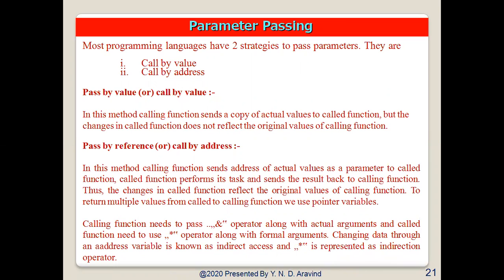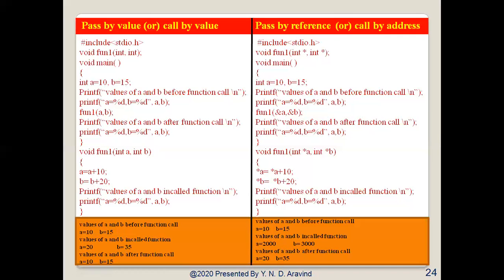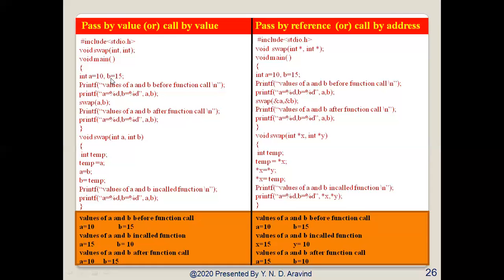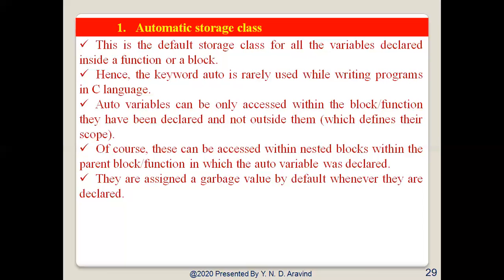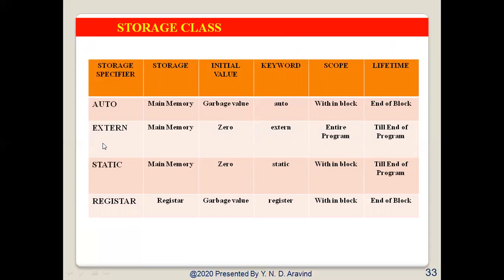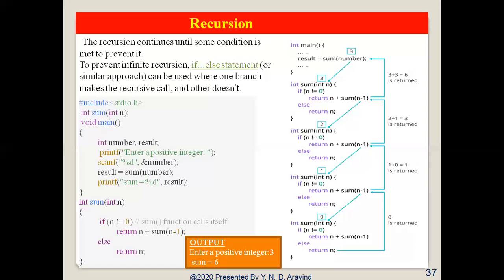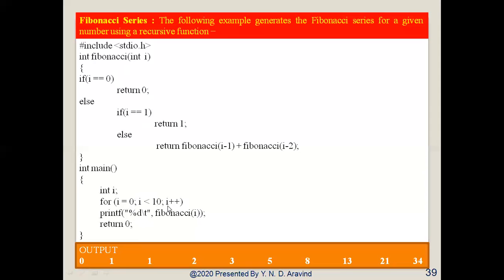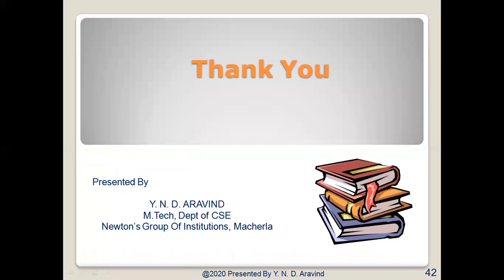Functions Part-2 | C Programming Tutorial By Mr. Y.N.D.Aravind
Functions Part-2 |  Parameter Passing  | Storage Classes | Recursion | C Programming Tutorial By Mr. Y.N.D.Aravind